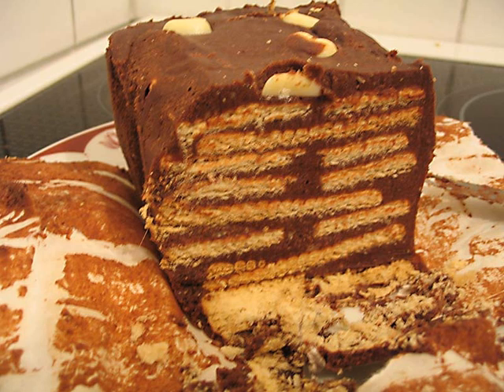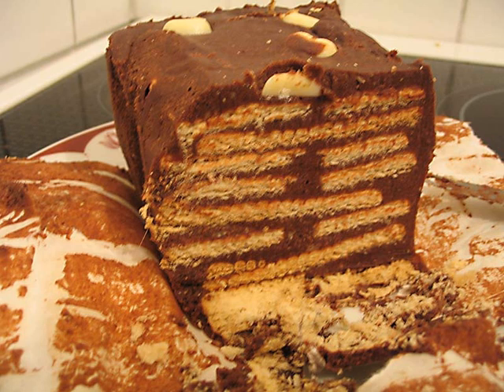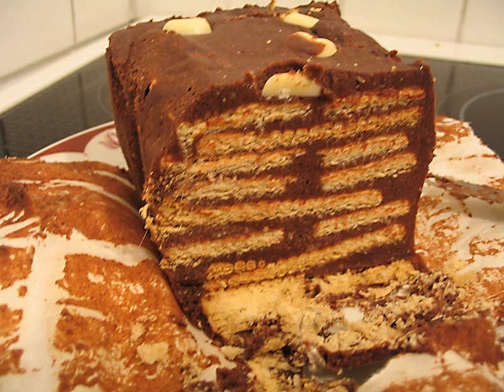Hedgehog slice | Wikipedia audio article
This is an audio version of the Wikipedia Article:
Hedgehog slice

SUMMARY
A hedgehog slice is an uncooked flat, square or bar-shaped chocolate snack/ dessert, similar to a fudgey chocolate brownie but with alternating lighter and darker areas. The darker areas are chocolate flavoured. The lighter areas are crushed biscuit, rice puffs, or similar.  Nuts may also be added.  It usually has a topping of chocolate icing on which may be sprinkled coconut, hundreds and thousands, or other kinds of sprinkles (e.g. chocolate or coffee flavoured, etc.).
The dish goes by a variety of names, including Arretjescake (in Dutch, supposedly named for a cartoon character), Kalter Hund, Kalte Schnauze or Kellerkuchen (in German: Cold Dog, Cold Snout or Cellar Cake), kiksekage (in Danish, literally: "biscuit cake"), radiokaka (in Swedish, named for both its resemblance to oldtime radios and its ability to be eaten soundlessly so as to not disturb radio broadcasts), Mozaik Pastası (in Turkish), Mosaico (in Greek) or simply keks torta (in Serbo-Croatian, literally: "biscuit cake").